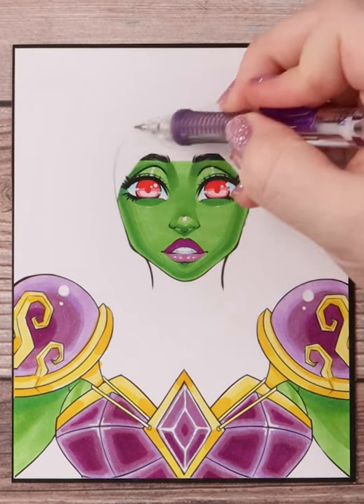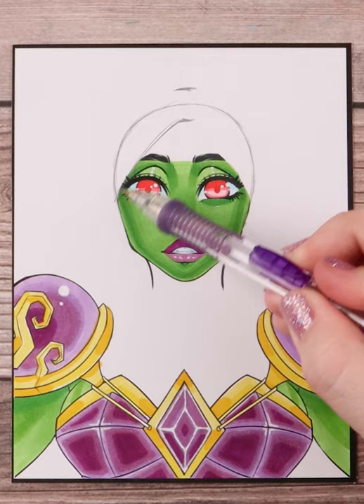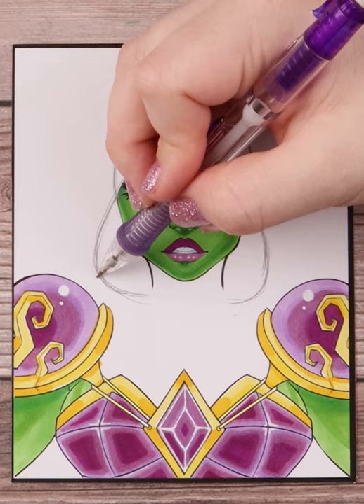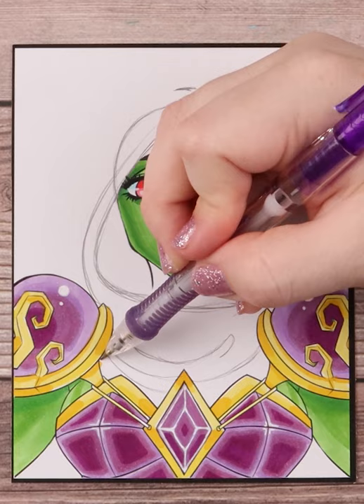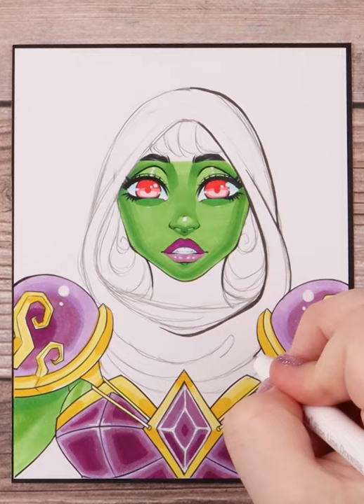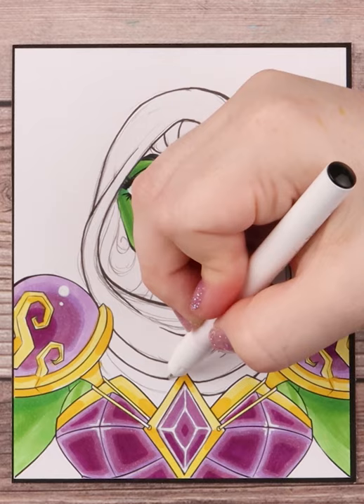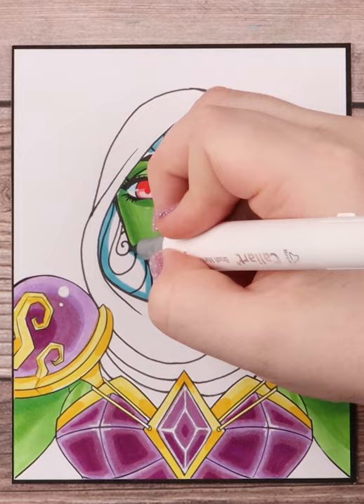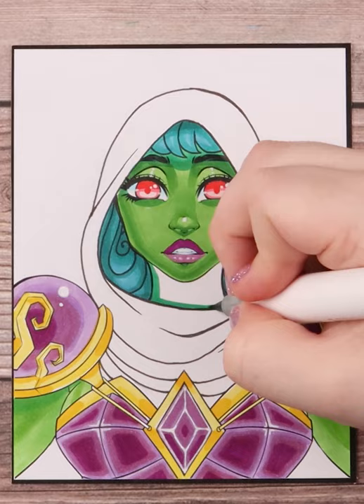How to Draw a Hood (on a character)!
Tutorial of How to Draw a Hood in short form! Hope this snippet helps you all out. I'll be going into more detail on how to draw different types of hoods similar to this for future tutorials.